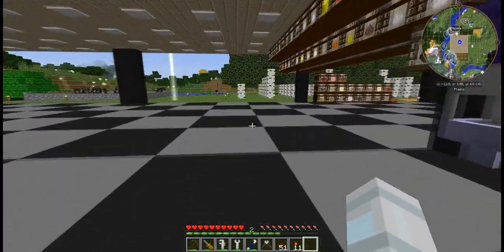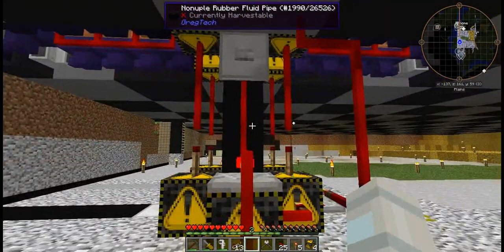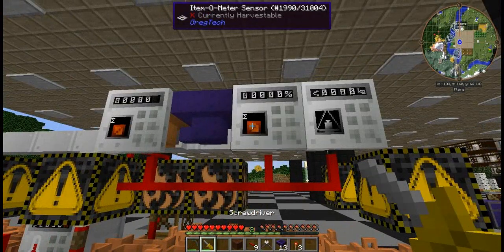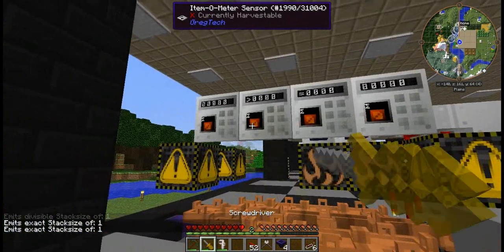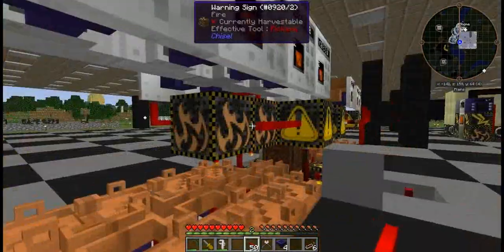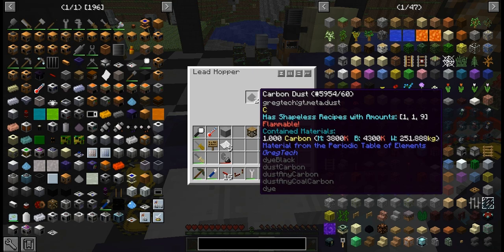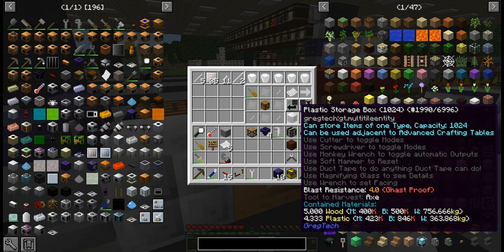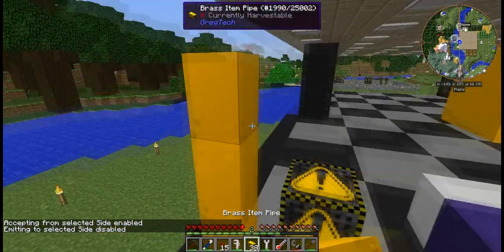Gregtech 6 - 35 - Over engineered Sequenced Quad Alloy Smelter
Are you ready for another long video where i "teach" how to build something bulk and overkill? no ? too bad , that is on the menu , here i build a new version of the smelter that can do four different alloys in sequence following an order , later on i can just hook it with my storage area and have it automatic feed , even later one make it work on its own when the alloys falls bellow a level .
 This is take 2 , take one got some problems i only realized after i done rendering it , you can watch it here
, but idk why you want to watch two big videos, only to see how different they were build, i forgot the sequence part , not forgot but did not made it right , so it would not work as expected.